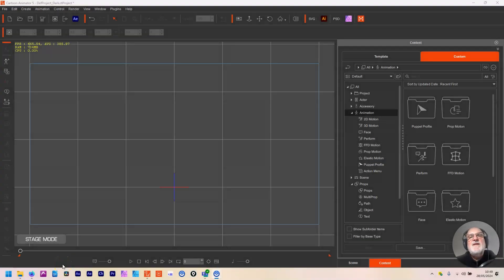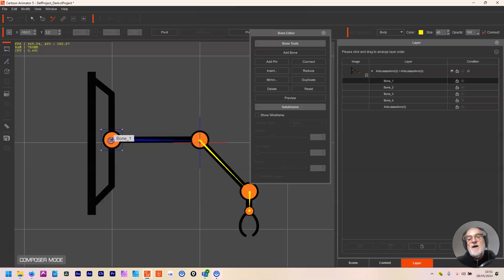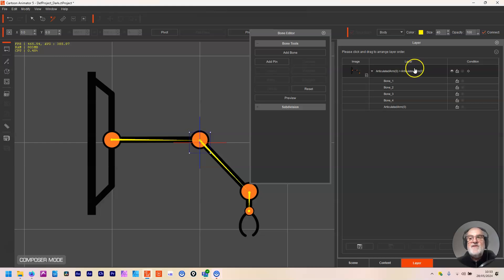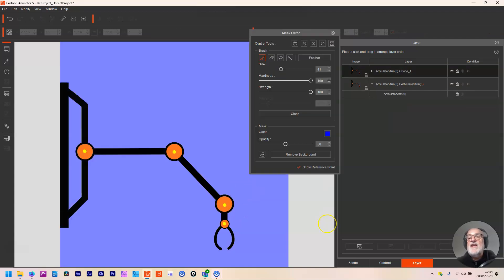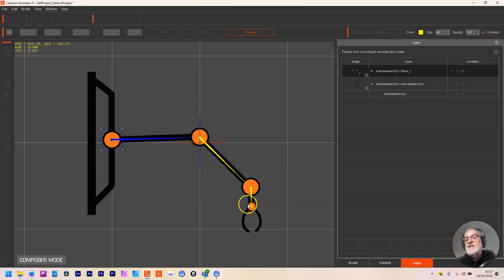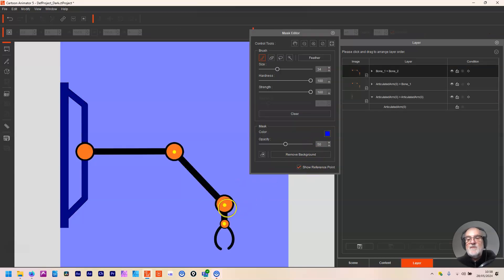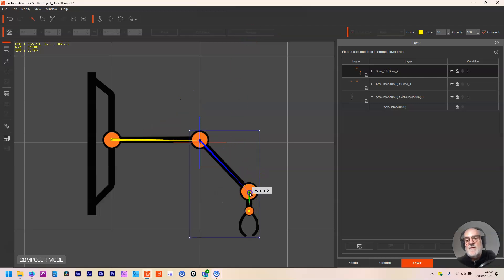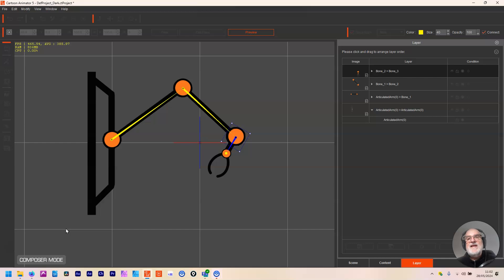Free Bone in Cartoon Animator 5 - Part 1 - The Mask Editor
This tutorial shows how to take a still image (in this case a PNG) and animate it only using the tools inside of Cartoon Animator. It shows how to isolate different elements so that the end result separates out the various elements so that they can be cleanly animated. To follow along, the PNG can be downloaded from this